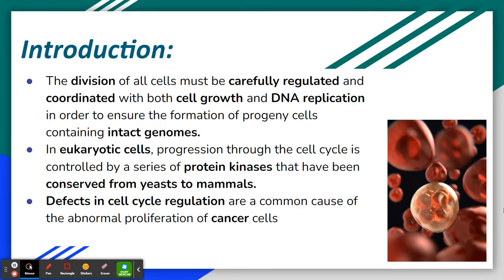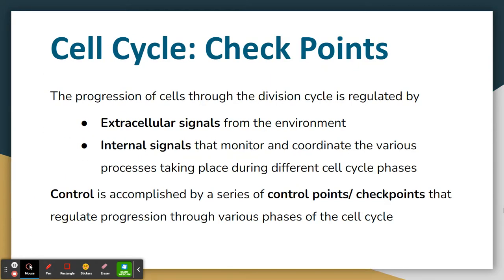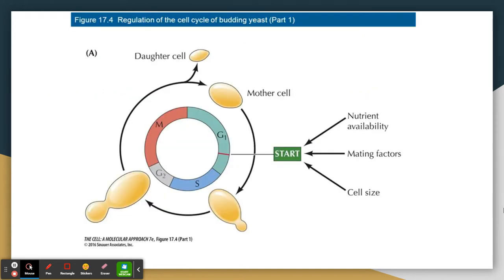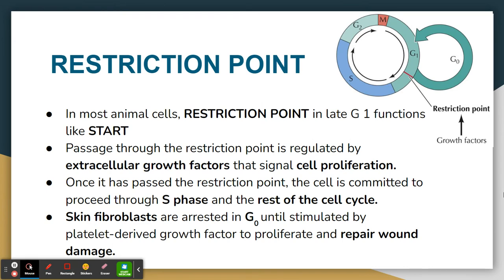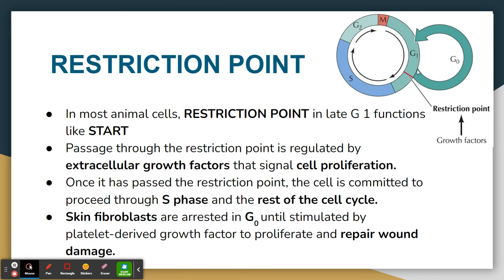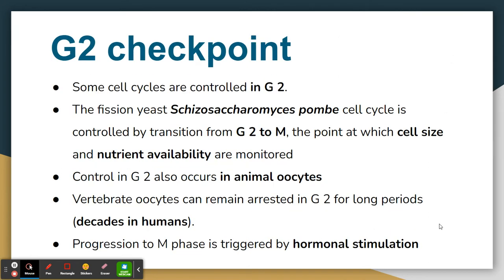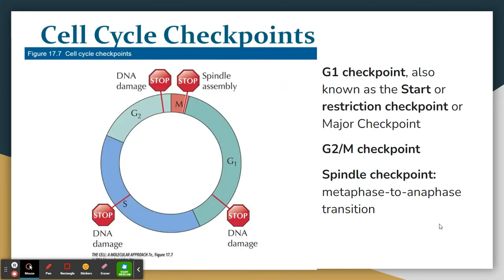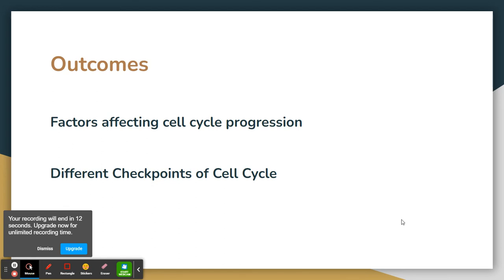2. Cell Cycle Checkpoints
This is the Second Video of Course on Cell Cycle
In this video one can learn about Different cell cycle checkpoints.

The content is developed by
 Dr. Dipasree Roychowdhury
Assistant Professor
Surendranath College